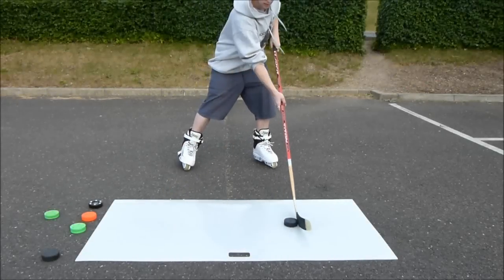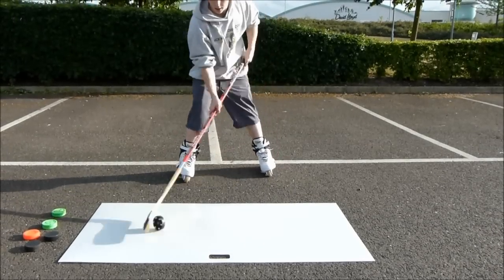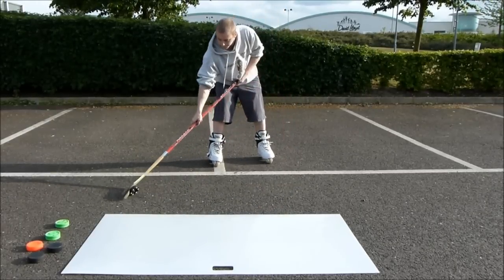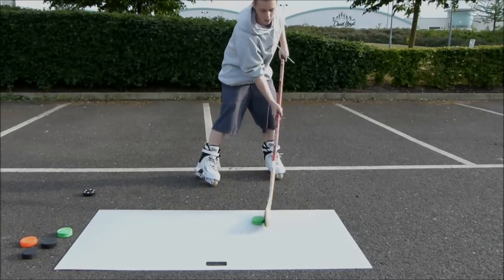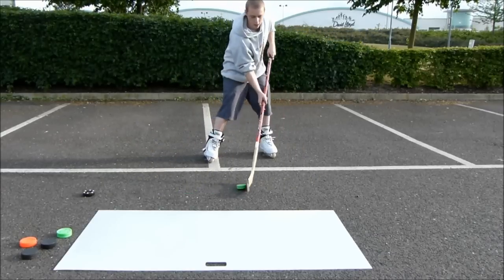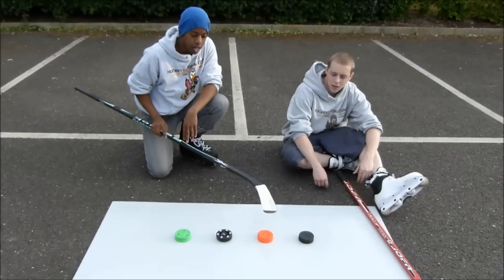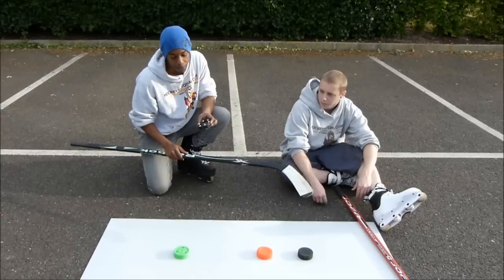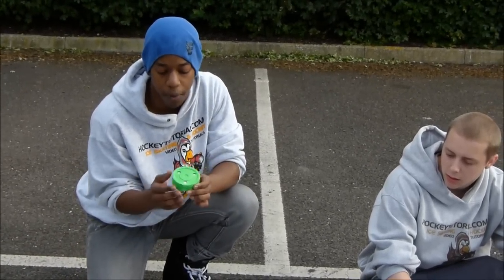Which Off Ice Puck Is The Best And Why Green Biscuit Compared To The Other Off Ice Pucks Test Review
Watch as we compare all of the most well known off-ice, street and inline pucks against each other to see which puck comes out on top!

more...